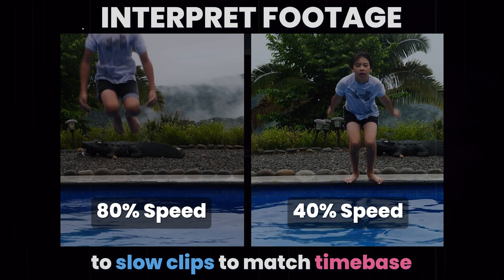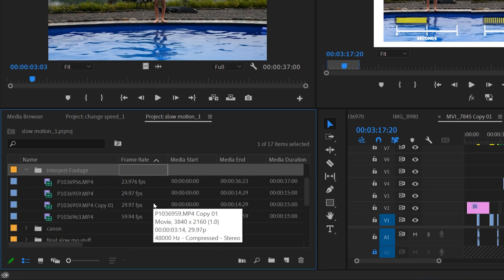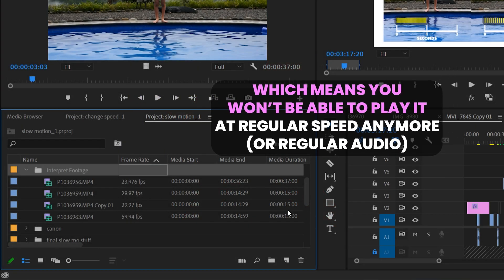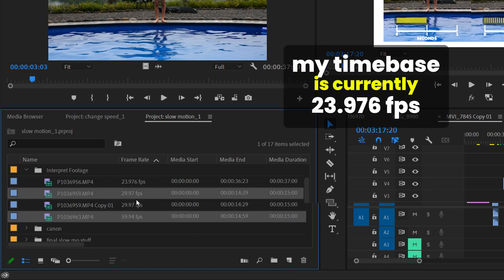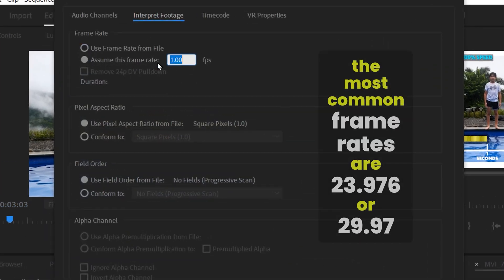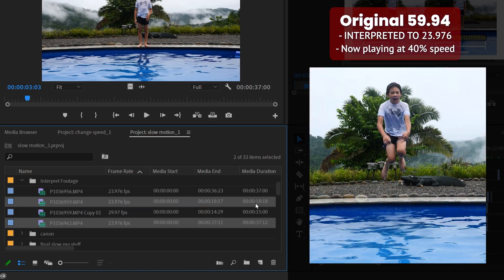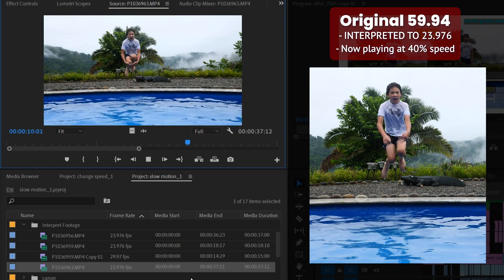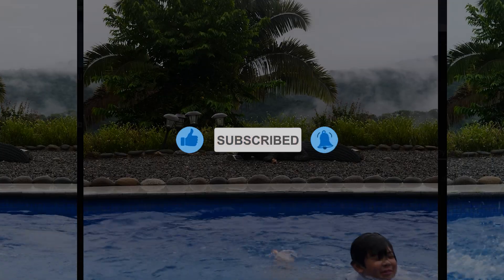How To Use Interpret Footage in Premiere Pro CC Tutorial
Adobe Premiere Pro CC Tutorial. Using Interpret Footage for slow motion video.

Other Slow Motion Methods:
Rate Stretch Tool: Coming Soon!
Speed/Duration: Coming Soon!
Time Remapping or Speed Ramping: Coming Soon!